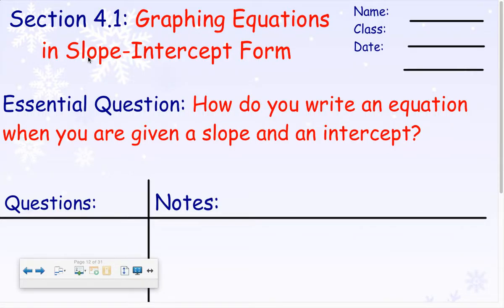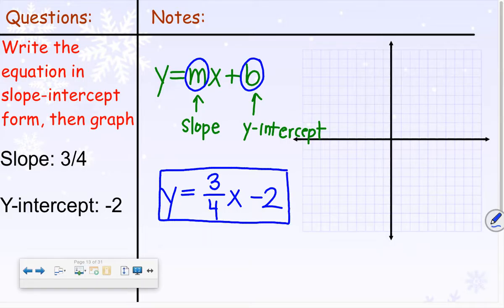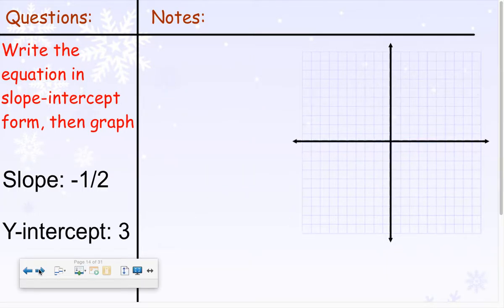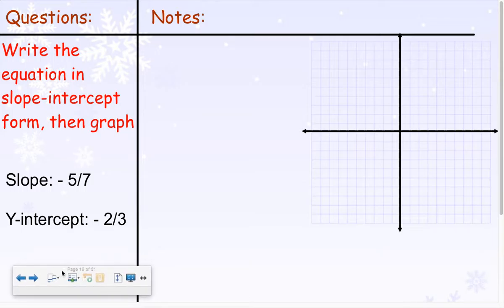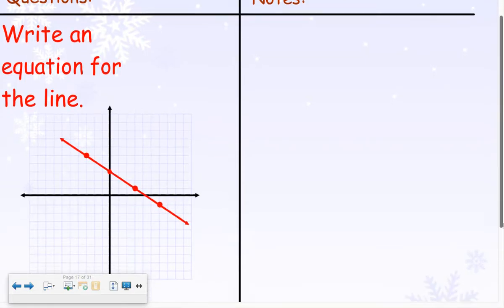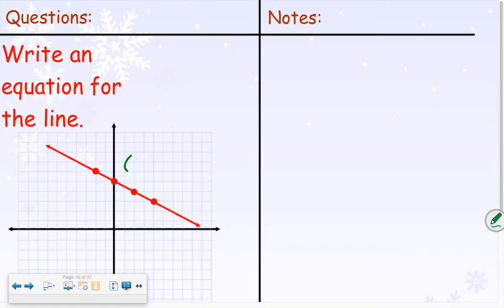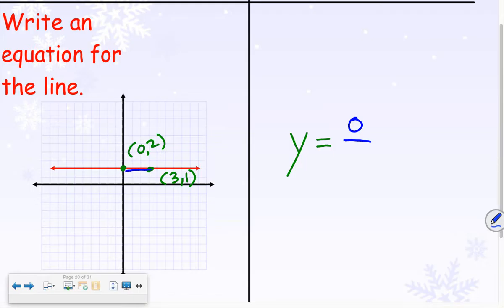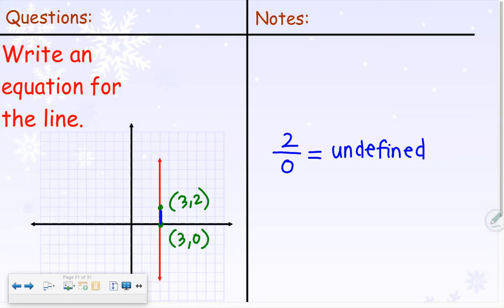MS 4.1 Day 2